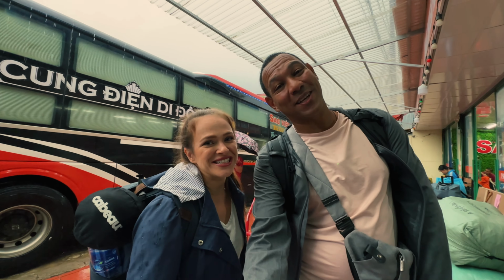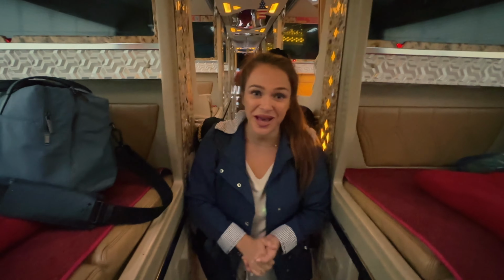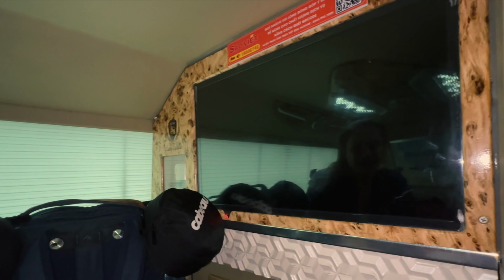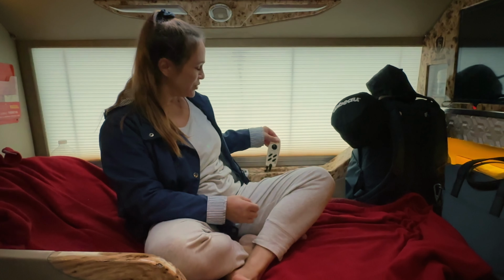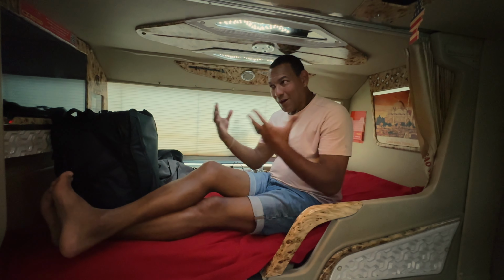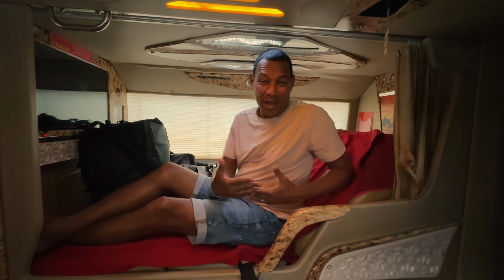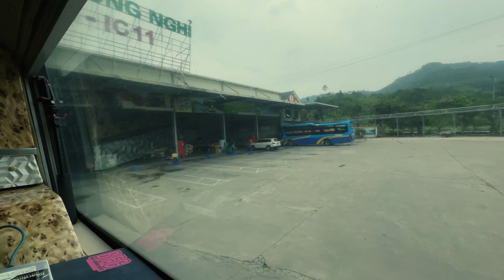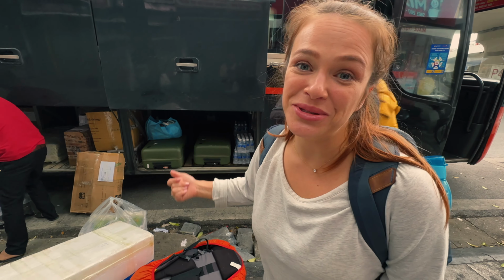Only $19 BUS And It's LUXURY! Vietnam's Sleeper Bus Secret!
Discover the sleeper bus secret that turns a mundane journey into a luxury travel experience for just $19! 🌟 In our latest adventure, we embark from the bustling streets of Hanoi to the breathtaking landscapes of Sapa, Northern Vietnam, all aboard a sleeper bus that redefines comfort and affordability. Imagine reclining in a cozy, bed-like seat, enveloped in soft blankets, with the world passing by your window - a truly remarkable adventure awaits!

With meticulous attention to detail, this sleeper bus experience encourages exploration and discovery in a way you've never imagined. From the convenience of USB outlets and privacy curtains to the unexpected joy of a built-in massager, every aspect of your journey caters to a rich, multicultural experience. Whether you're marveling at the scenic views or indulging in a peaceful nap, this $19 ticket offers an unsurpassed blend of luxury and adventure.

We'll guide you through the seamless check-in process, reveal insider tips on securing the best seats, and share our personal highlights from this unique travel option. This video is not just a travel guide; it's an invitation to immerse yourself in the vibrant, dynamic culture of Vietnam, all while enjoying the comforts of a luxury bus.

If you're craving more breathtaking escapades and cultural insights, don't forget to explore more of our adventures. This sleeper bus journey is just the beginning of a world brimming with affordable luxury and hidden gems waiting to be discovered.

So, are you ready to experience Vietnam like never before? Dive into our journey and let's unlock the secrets of luxury travel on a budget together. Your next adventure starts here! 🚌✨

CHAPTERS:
0:00 - Intro
0:22 - Boarding the Luxury Bus
4:02 - Traveling to Sapa Guide
5:55 - Bus Stop Experience
8:26 - Arriving in Hanoi